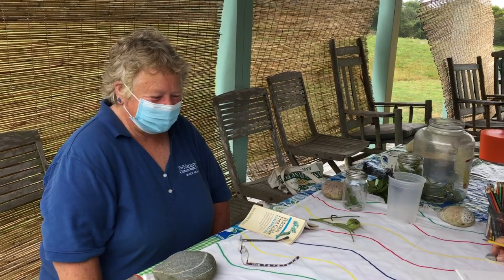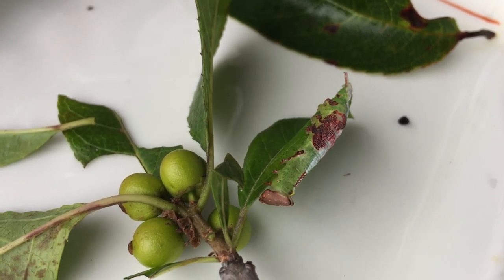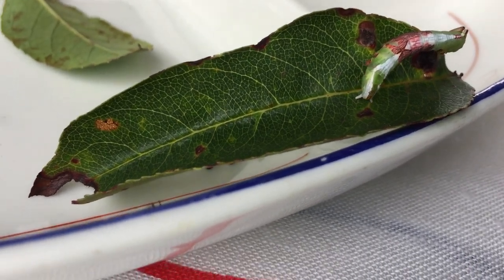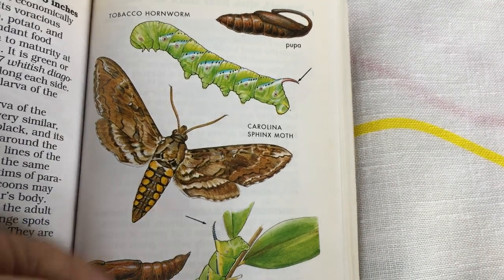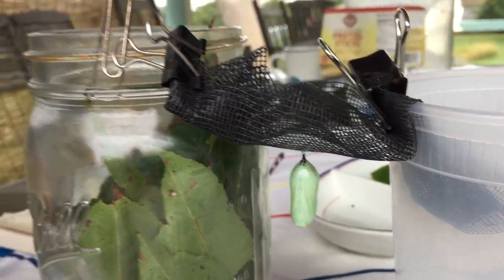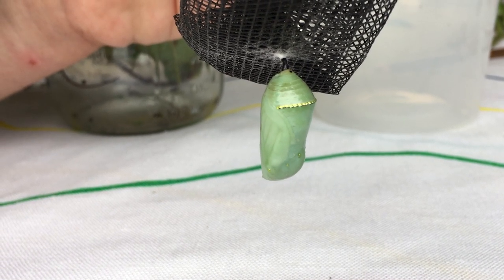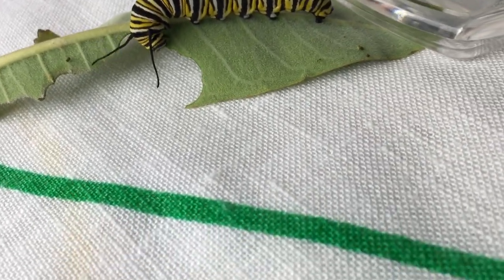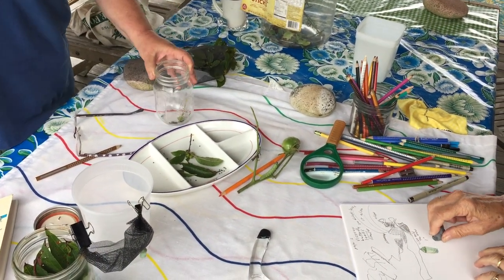Caterpillars | Art & Nature on Block Island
Nature is amazing! OVF Naturalist Kim Gaffett shares three different large caterpillars with us: the black-etched prominent, the tobacco hornworm and of course, the monarch. Sketch along with guest artist, Josie Merck, while Kim describes what makes each one unique!